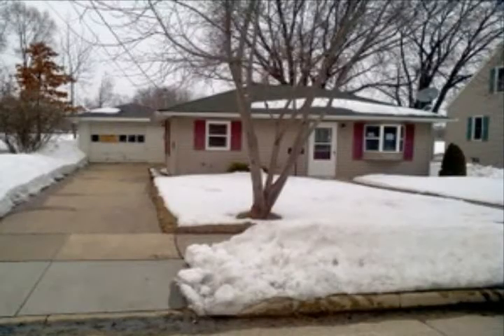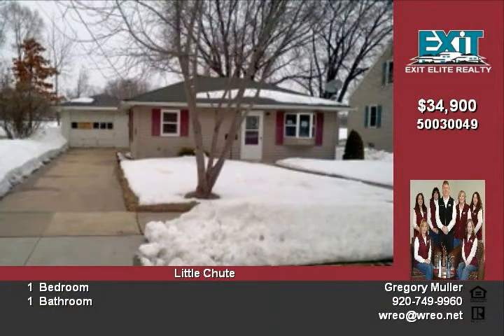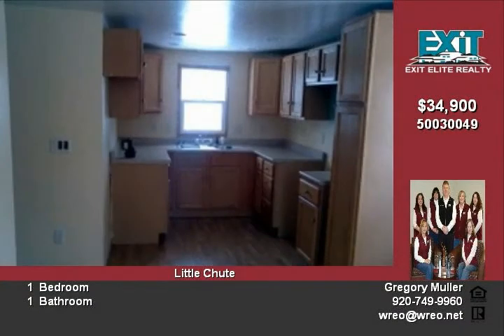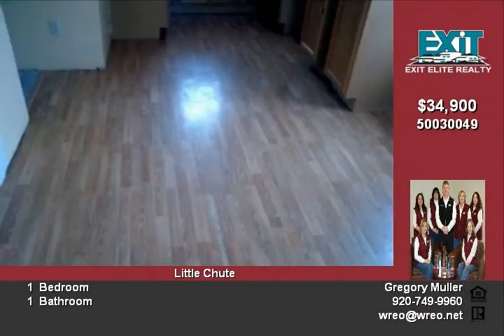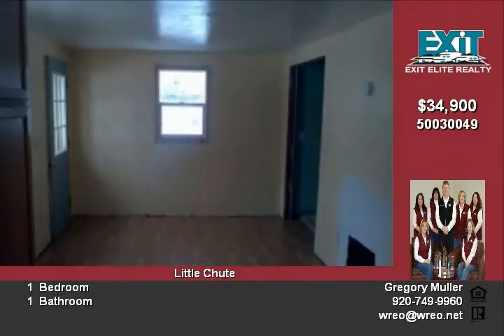330 Johnson Ave Little Chute WI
1 Bedroom 1 bath home featuring large lot & detached garage  Home does need some finish work completed  Home has 660 square feet of living space  This is a Fannie Mae HomePath property  This property is approved for HomePath Renovation Mortgage Financing  Purchase this property for as little as 3% down

Video uploaded on Tue 12 Apr, 2011
real estate Little Chute WI